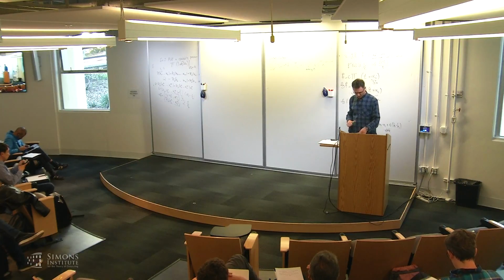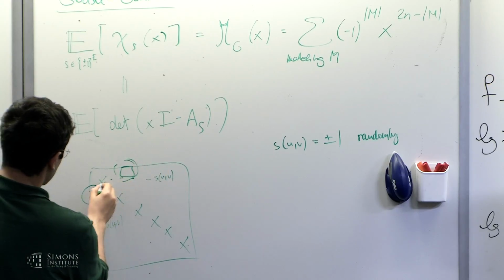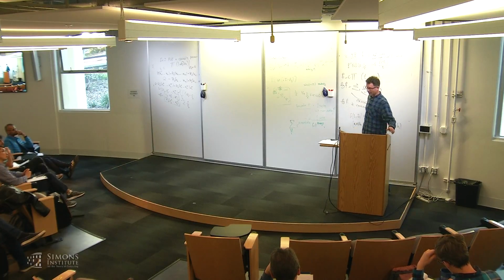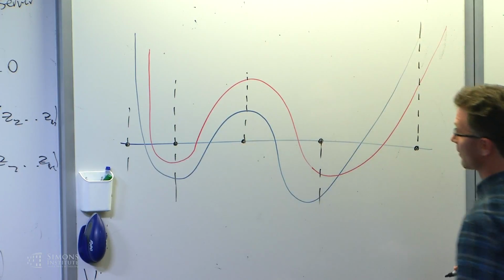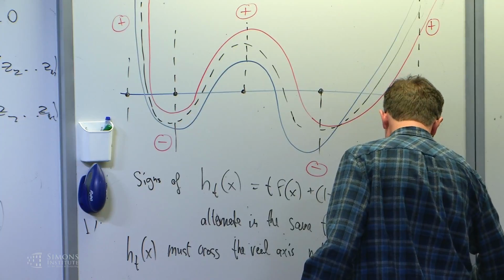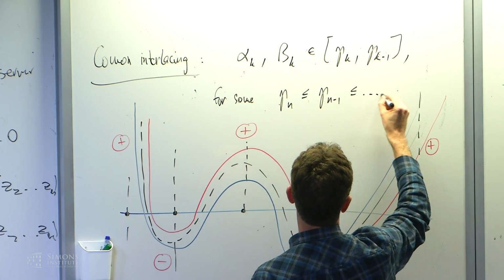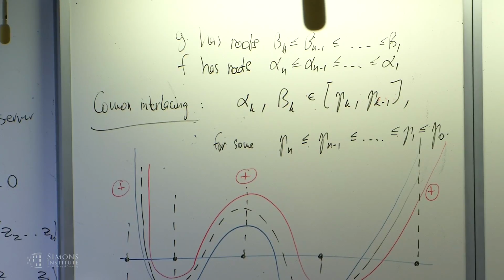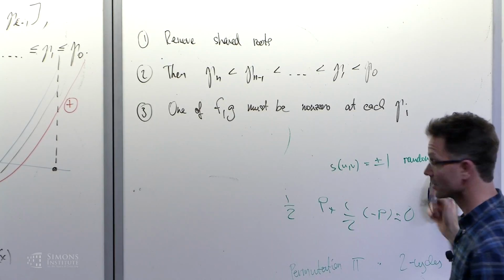The Method of Interlacing Polynomials - B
Jan Vondrák (Stanford University)